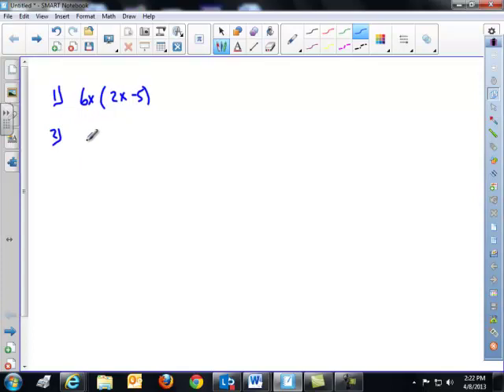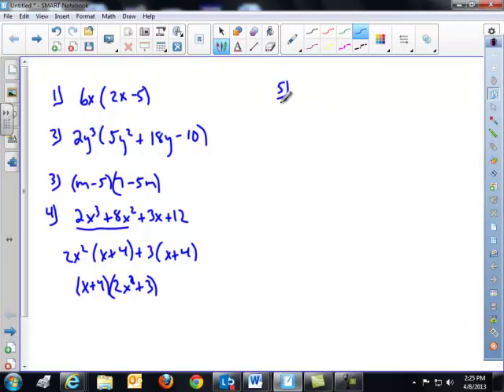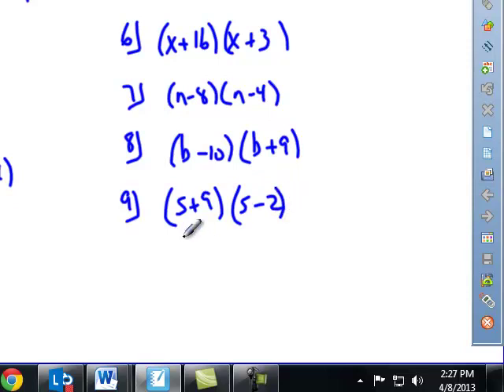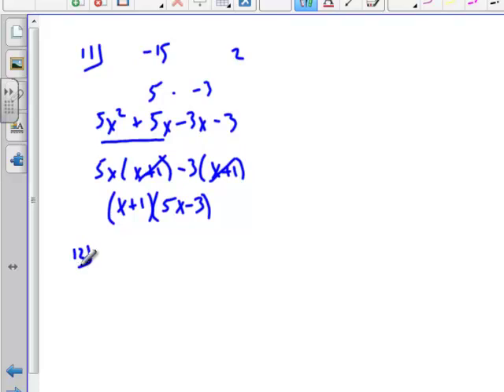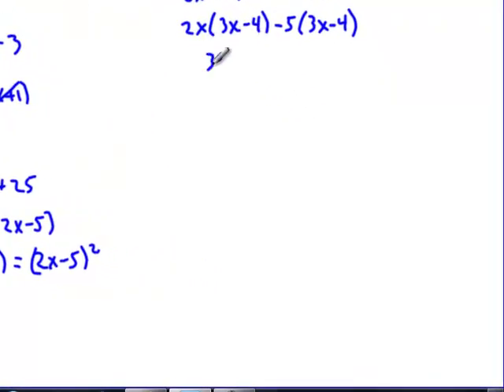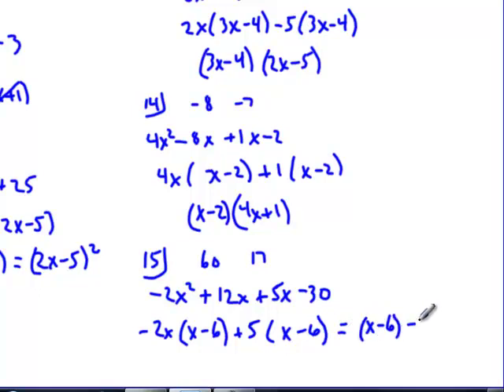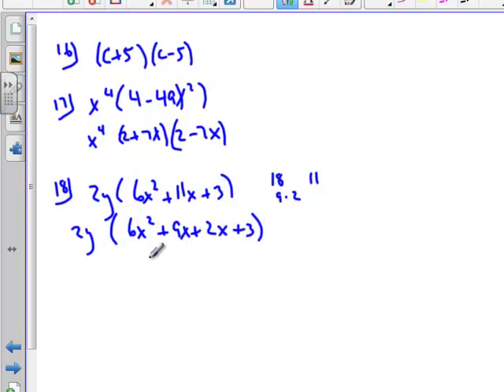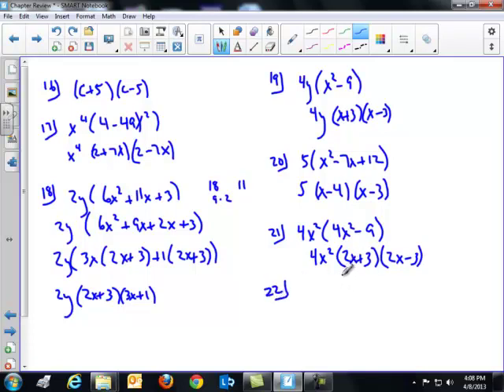LHS Algebra 1 Chapter 8 Review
practice test for chapter 8